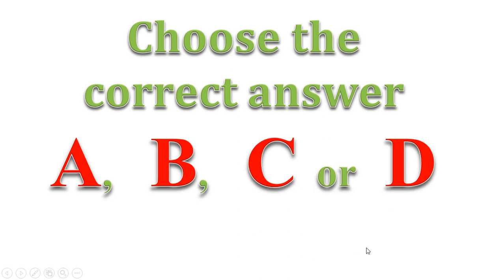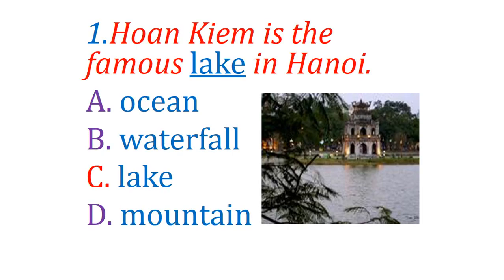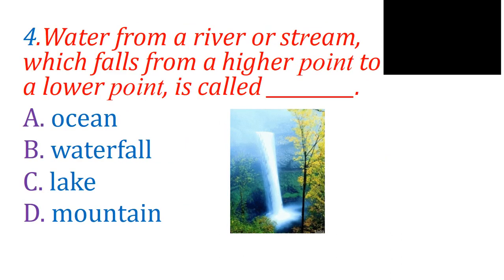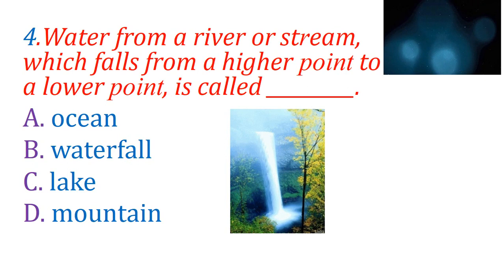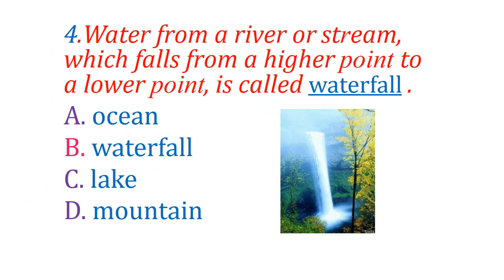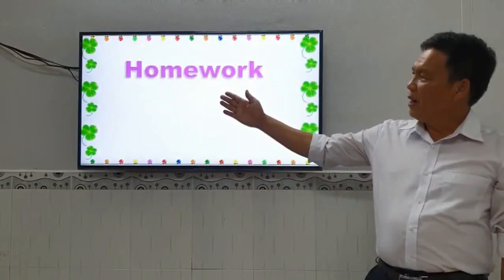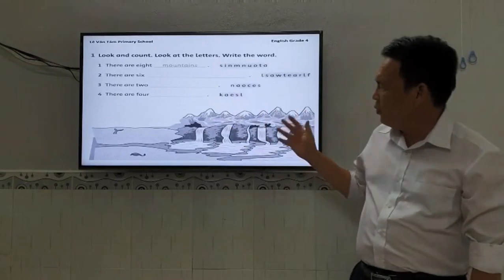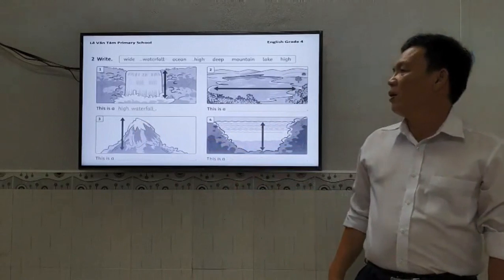Tuần 21: Ngày 28/3 GRADE 4 Unit 9 WHAT'S THE FASTEST ANIMAL IN THE WORLD